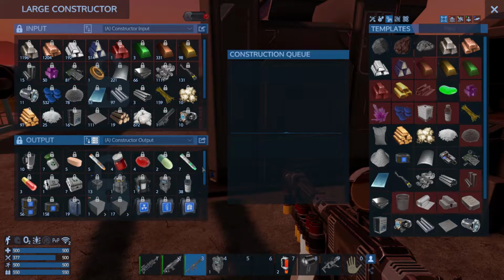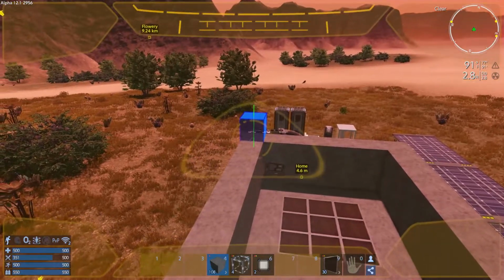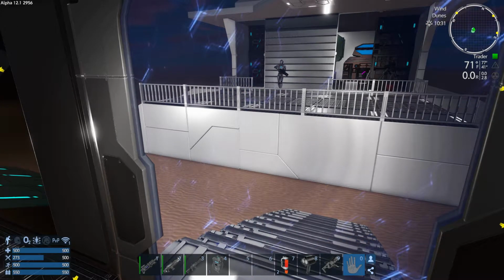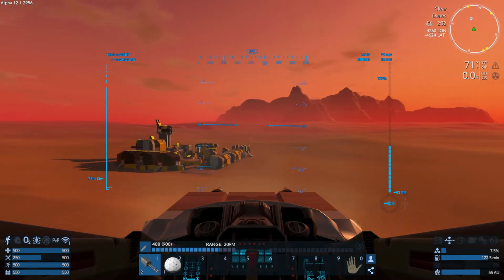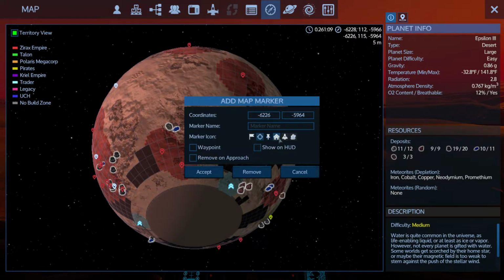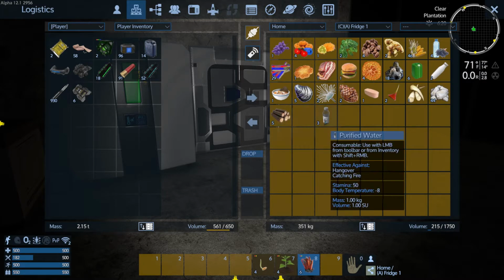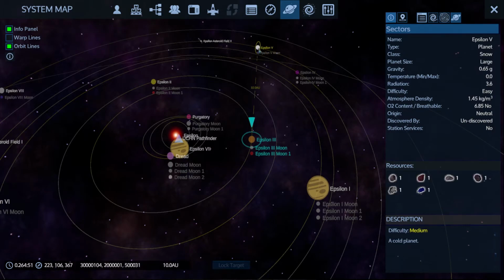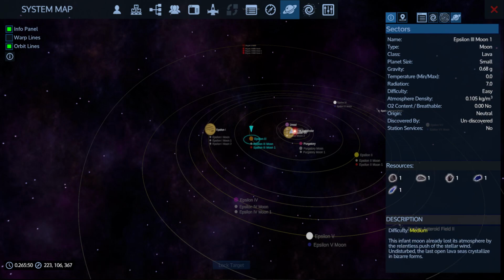Empyrion Galactic Survival - Scapino Plays Project Eden A12 S6 E10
Does anyone want to haggle?